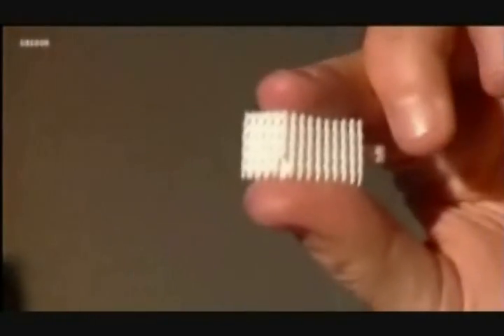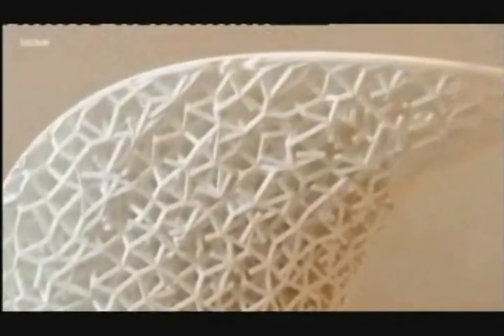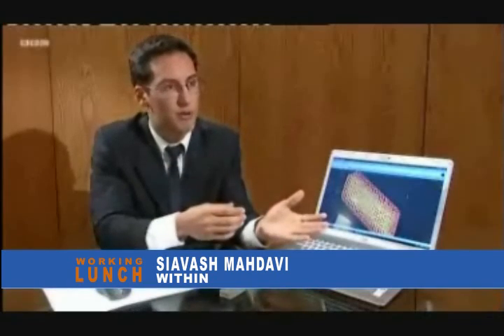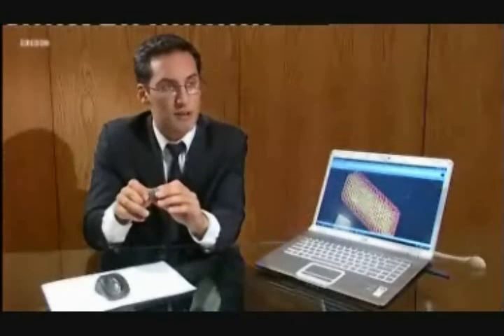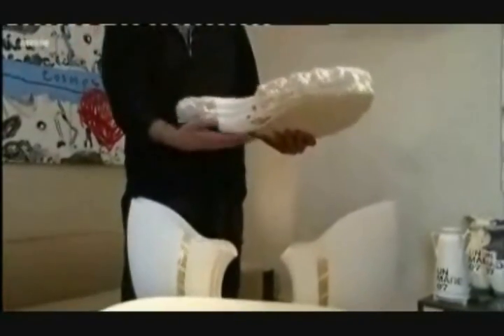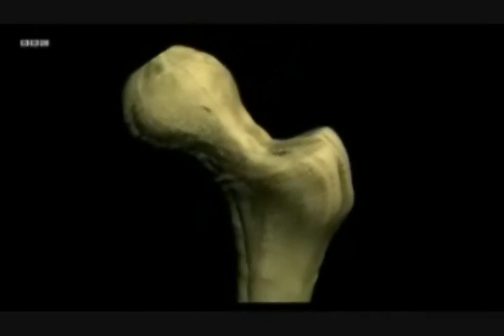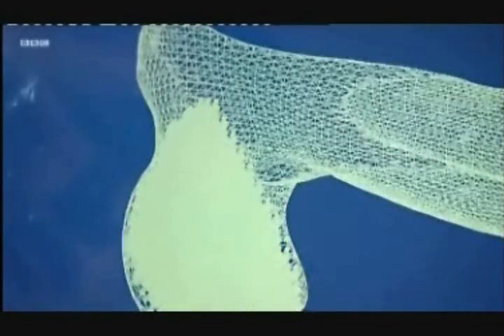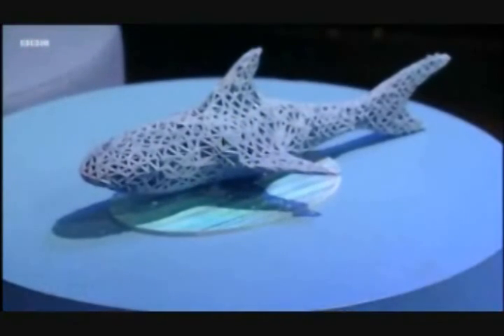Working Lunch with Dr. Siavash Mahdavi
Video showing Dr. Siavash Mahdavi on the Working Lunch TV show.